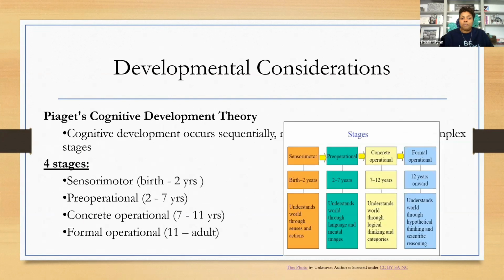nclex study series: Pediatric - Developmental considerations